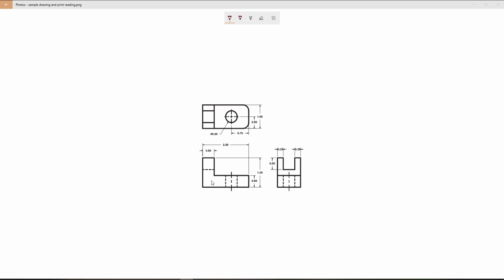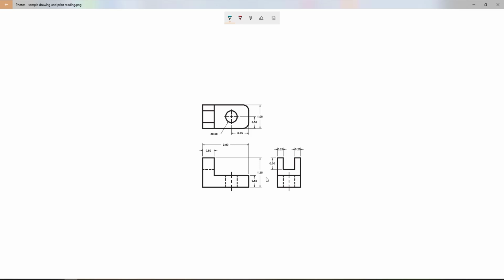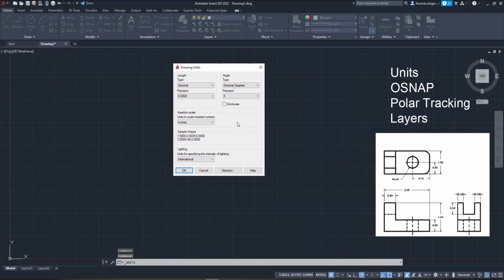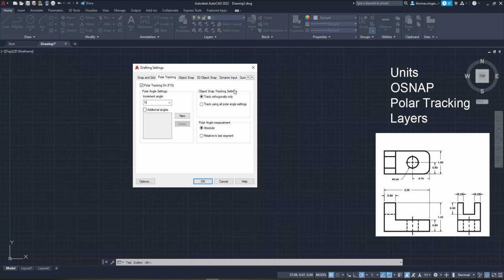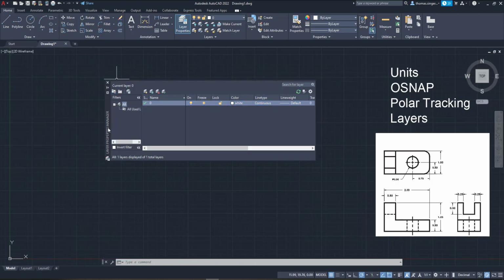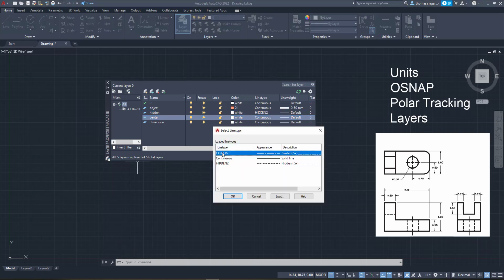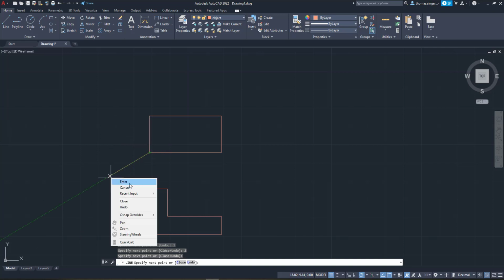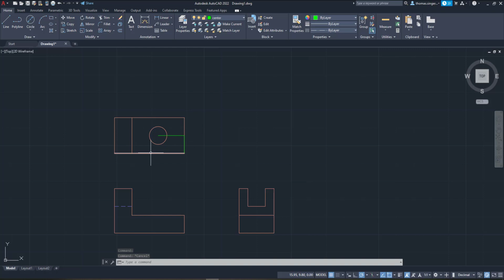Understanding Drawings and AutoCAD 2022 Basics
Basic drawing identification and creation processes using AutoCAD 2022